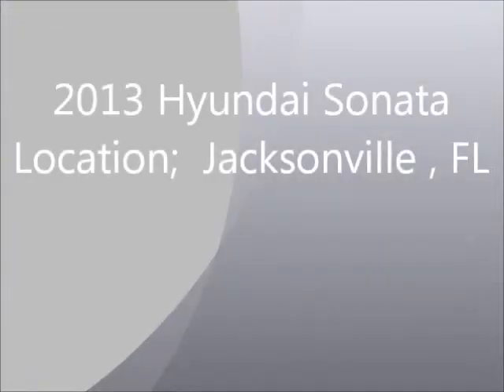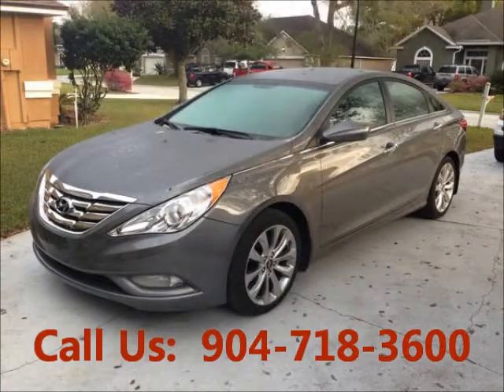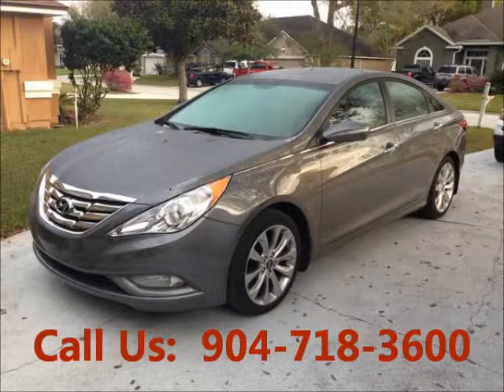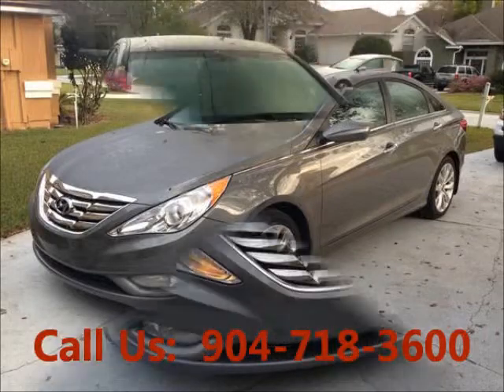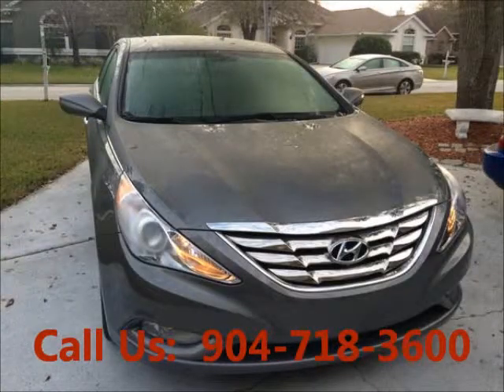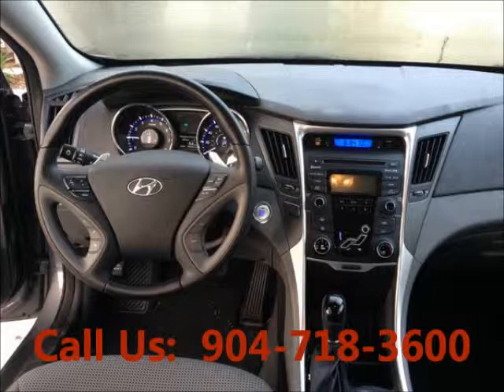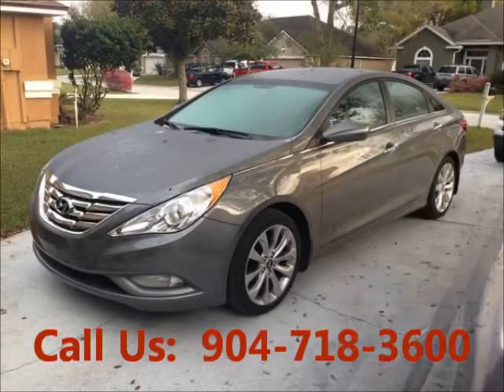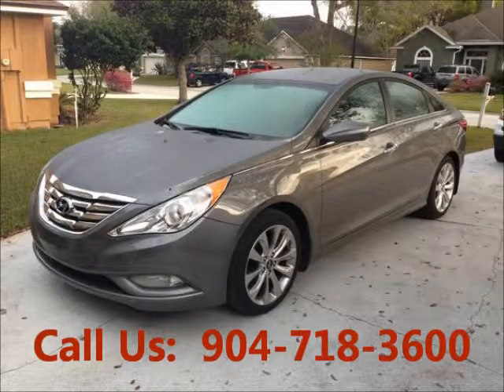United Car Exchange - 2013 Hyundai Sonata - $18,600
About This Hyundai Sonata
Make:  Hyundai
Model:  Sonata
Year:  2013
Body Style:  Luxury Cars
Exterior Color: Gray
Interior Color: Gray
Doors: Four Door
Vehicle Condition: Excellent
Price: $18,600
Mileage:34,000 mi
Fuel: Gasoline
Engine: 6 Cylinder
Transmission: Automatic
Drivetrain: 2 wheel drive
VIN: 5NPEC4AC0DH664207

Car Specifications
Comfort: A/C: Front, A/C: Rear, Cruise Control, Navigation System, Power Locks, Power Steering, Remote Keyless Entry, Remote Start, Power Mirrors, A/C
Other: Alloy Wheels, Tow Package
Safety: Power Brakes, Airbag: Driver, Airbag: Passenger, Airbag: Side, Alarm, Anti-Lock Brakes, Fog Lights
Seats: Leather Interior, Power Seats, Heated Seats
Sound: AM/FM, CD Player, Premium Sound
Windows: Power Windows, Tinted Glass